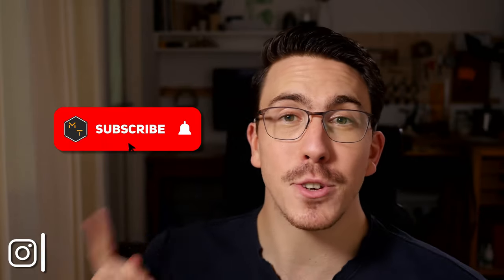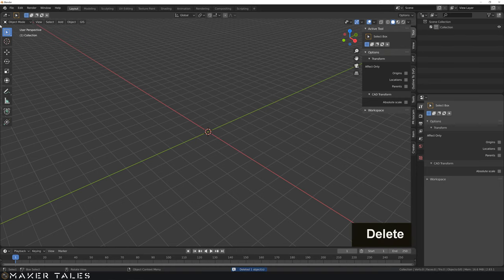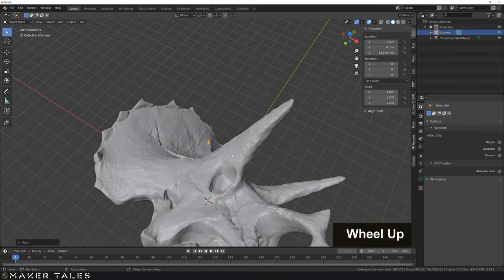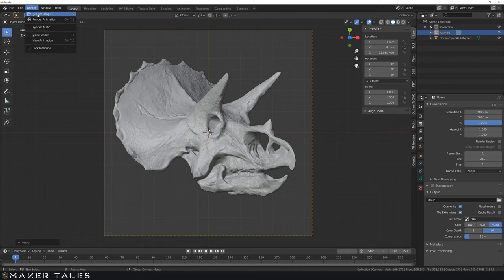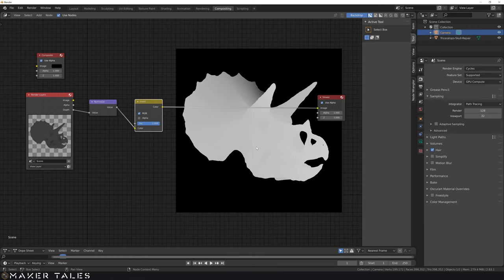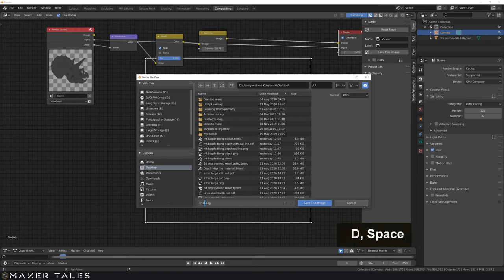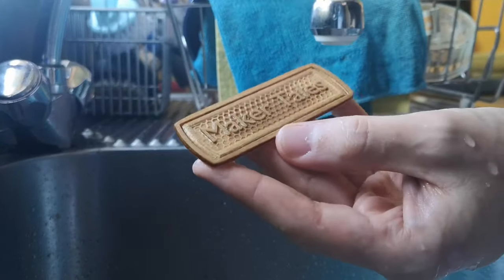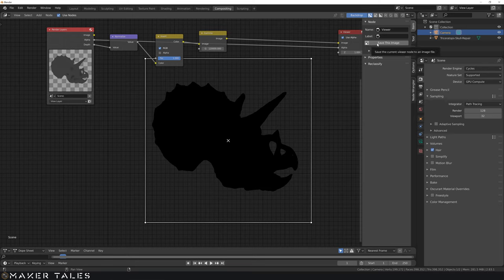3D Laser Engraving | How To Make A Depth Map Out Of Almost Anything | STL to Depth Map | Tutorial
3d Laser engraving is an amazing 3-dimensional engraving down with a laser cutter. Many find this laser outcome extremely elusive and hardly many " master " the technique.  Well, let me share with you everything I currently know and see if we can add this tool to everyone's belt. I'll be showing you not only how I engraving it but How to make a 3D Engraving depth map out of almost anything you can get your hands on and even better it's all free as we will be using blender.

Time Stamps:
0:00 - Intro
0:12 - What This Video Is about
0:39 - What Is 3D Engravings / What Is A Depth Map
01:23 - Importing STL
02:11 - Scene Setup
03:40 - Camera / Render Settings
05:28 - Compositing Setup For Depth Map
08:13 - Exporting Depth Map
08:48 - My Laser Settings
09:43 - The Magic Step
10:00 - Things to Keep In Mind
11:15 - How To Get Vector Outlines Form Depth Maps
13:24 - Closing Notes
14:22 - Extra Shots